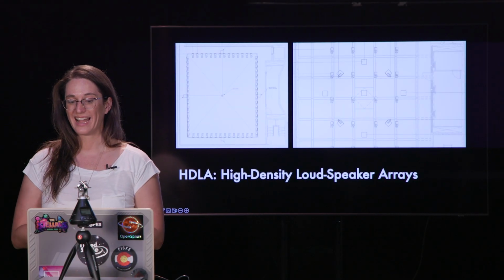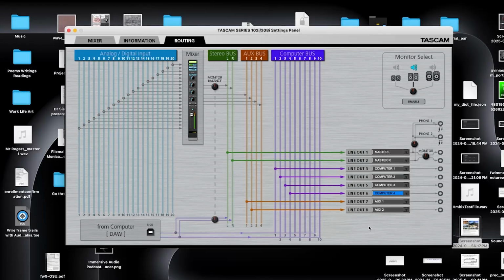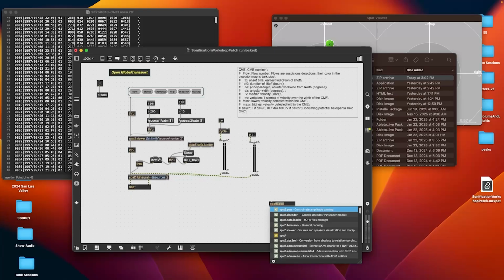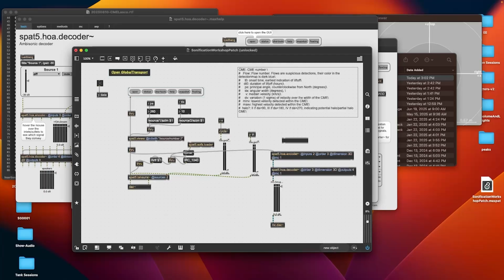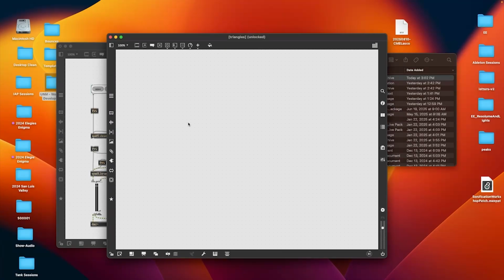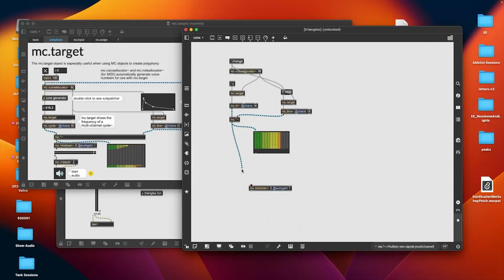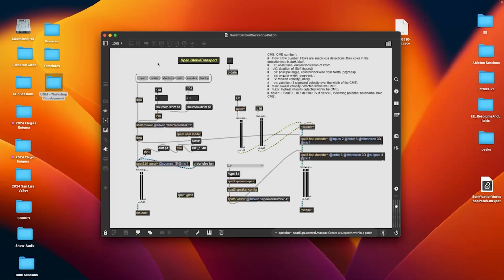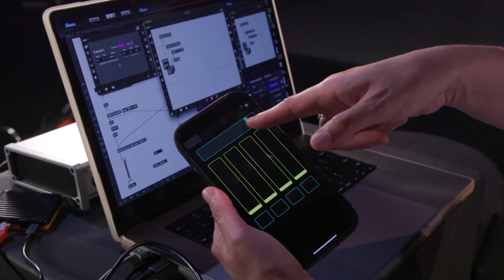CITH Workshop: Sonifying Space (Part 2) - Sonification and Immersive Audio in Max/MSP | UNM ARTSLab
CITH Workshop: Sonifying Space - Sonification and Immersive Audio in Max/MSP
Presenter: Monica Bolles
Duration: Part II 53:17

This workshop introduces a workflow for sonifying solar storm data using Max/MSP. Participants will work with a NASA dataset to map data values to sound parameters and use the IRCAM Spat toolkit to spatialize the resulting audio in virtual space. The session covers basic data parsing, sonification strategies, and spatialization techniques. Some familiarity with Max/MSP is recommended.

Tools and Technologies Covered in this Workshop
• Max MSP
• Touch OSC
• Data Sonification
• Spatial Audio

Downloads & Resources
1. Introduction
2. Sonification
3. Datasets
4. Immersive Audio: Psychoacoustics and Binaural Audio
a. SOFA Files
5. Immersive Audio: Multichannel
6. Extra Credit – Open Source Control

Part II Chapters
0:00 Intro
0:04 5.1 Multichannel Audio
1:00 5.2 Spatial Audio Algorithms
3:50 5.3 Setting Up Hardware
8:23 5.4 Making a Speaker Map
11:06 5.5 Coding Break: Making it Multi-Channel
24:15 5.6 Coding Break: Sonification Part III
35:53 5.7 Further Exploration
36:011 6.1 OSC Controllers
37:02 6.2 Adding a Send to the Global Transport Tempo
38:31 6.2 Using Touch OSC to Control the Tempo of the Global Controller
44:00 7.1 Demo of Sonifications in Quad Setup

About CITH & ARTSLab
The Community Immersive Technology Hub (CITH) at UNM’s ARTSLab is producing a series of online, project-based workshops in Augmented Reality (AR) and Virtual Reality (VR). CITH is dedicated to making cutting-edge AR and VR technologies accessible to the broader community.

Credits
Presenter & Module Author: Monica Bolles
Produced by: UNM ARTSLab
Videography: Adam Vaagen
Editing: Adam Vaagen
Sound Mixing: Monica Bolles

Acknowledgment
This effort is supported by funding from NASA as part of a broader initiative to advance immersive technology education, professional development, and innovation across New Mexico.